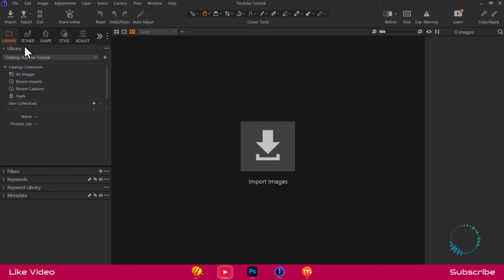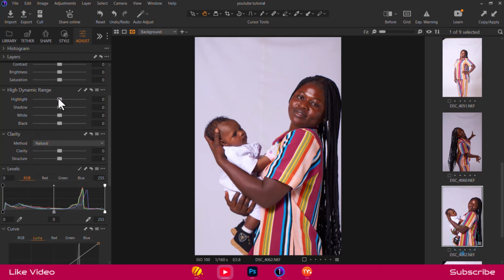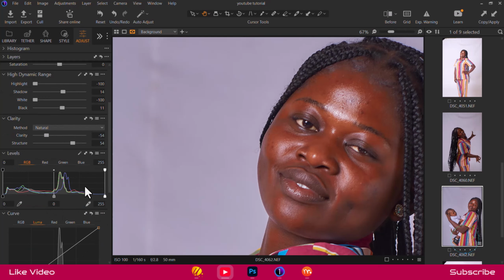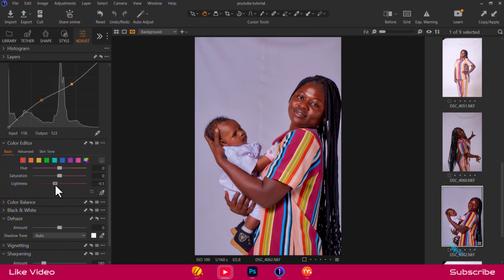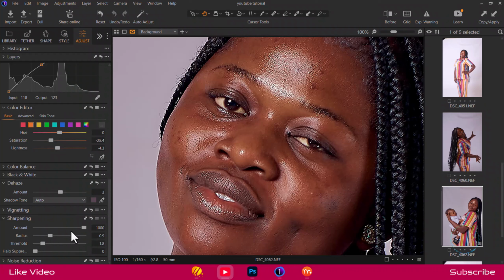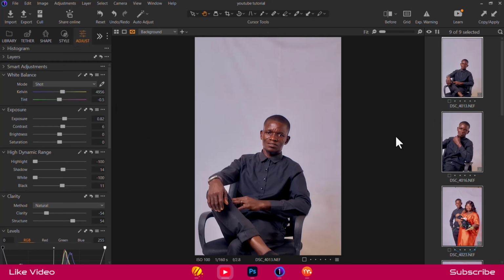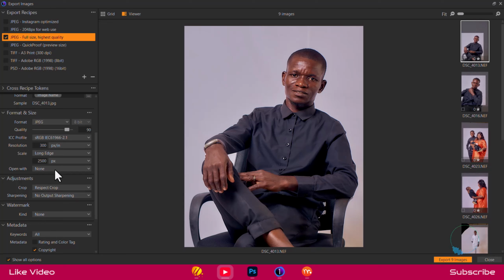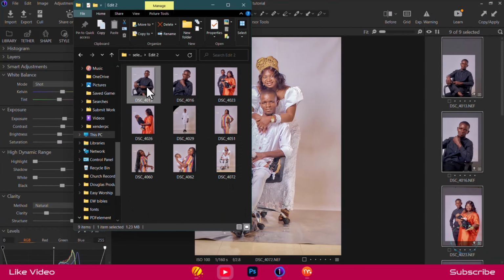Say Goodbye to Lightroom with Capture One's POWERFUL Tools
Looking for a Lightroom alternative? Say goodbye to Lightroom and hello to Capture One! Discover the powerful photo editing tools and features that make Capture One a must-have for photographers. Master your photography skills with Capture One today!

This to me is the best alternative to Lightroom and it even helps with better result than it.